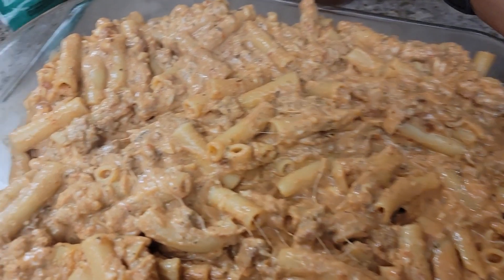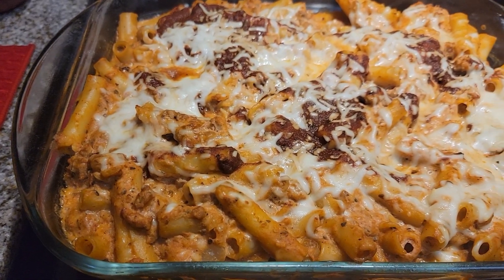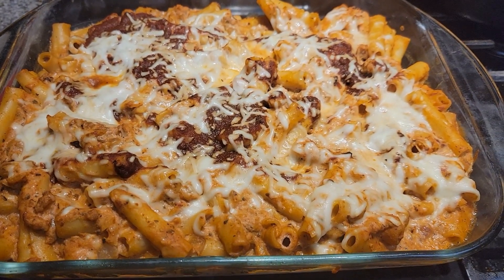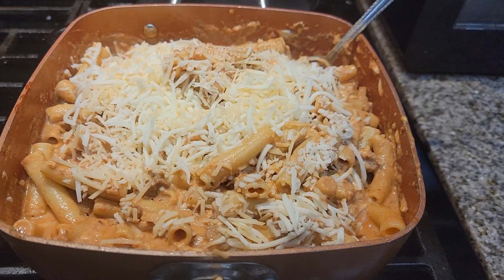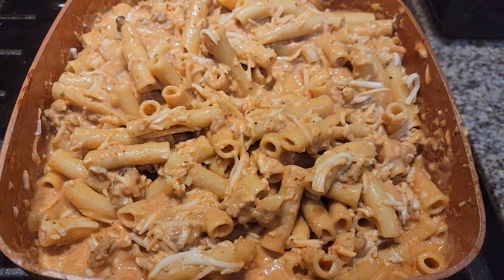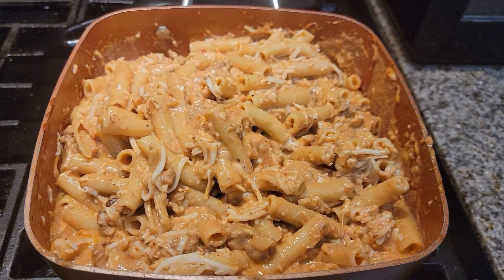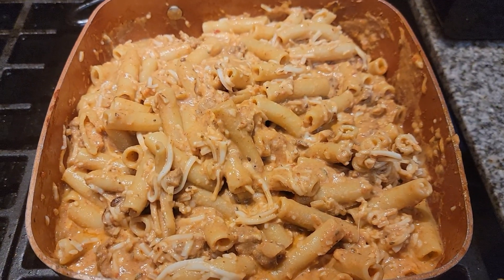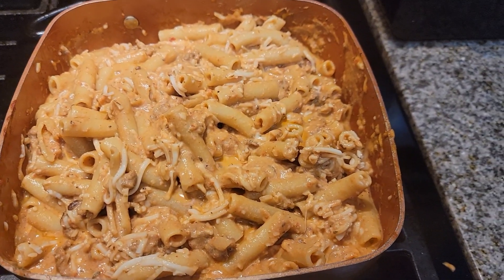Making Baked Ziti for my Husband's Birthday! Channel Update Live Today?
I have been getting emails from several people that are not seeing the join button, not sure why!

♡ CANNING LIDS  & LIDS AND RINGS, DE-BUBBLERS, ( AMONG OTHER ITEMS)BACK IN STOCK IN MY ETSY STORE AS OF 2-15-22

MERCARI- Jdgrant12